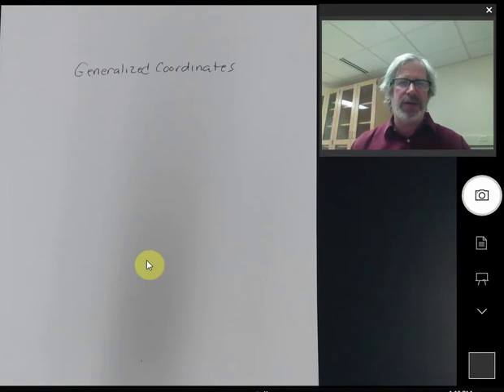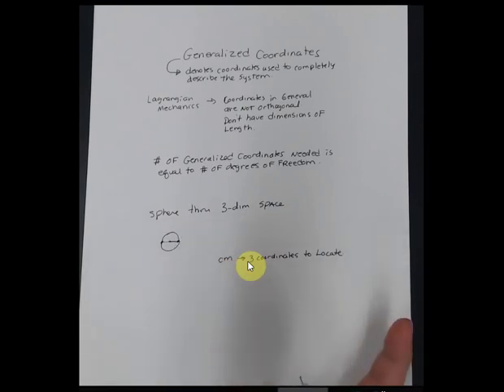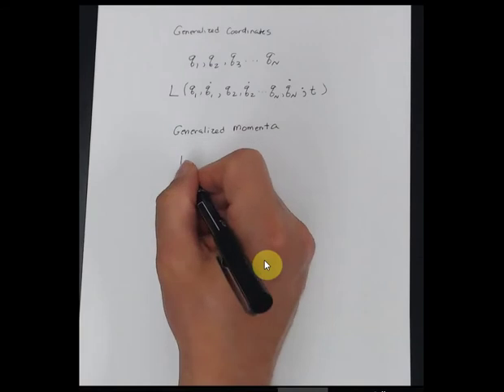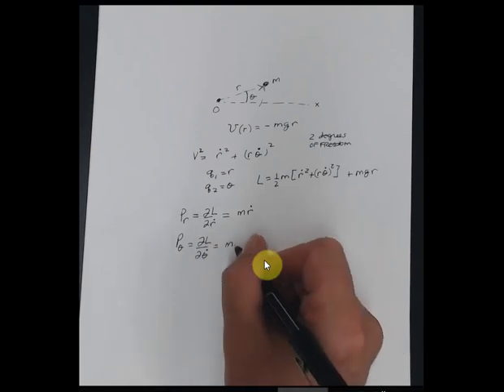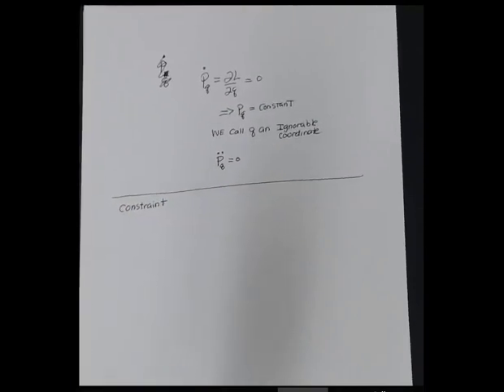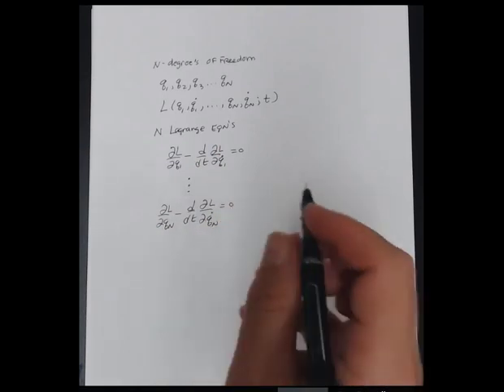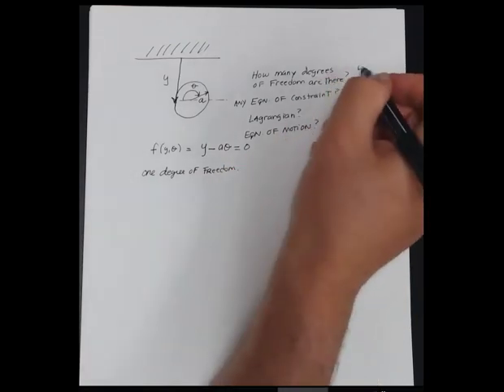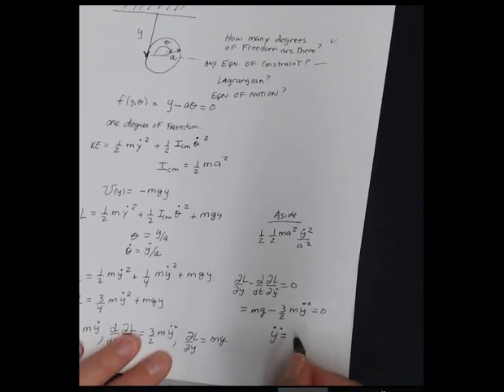o4/29/20_Phys361: Lect2_Lagrangian_Mechanics_Generalized_Coordinates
Generalized Coordinates, Generalized Momenta, Constraints